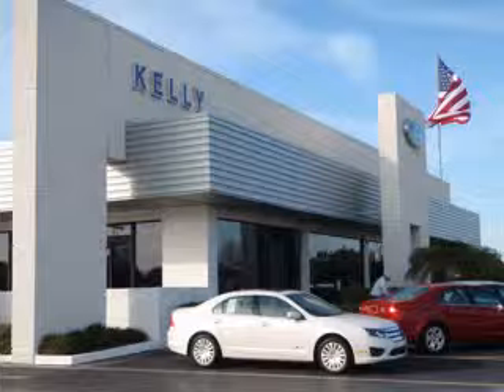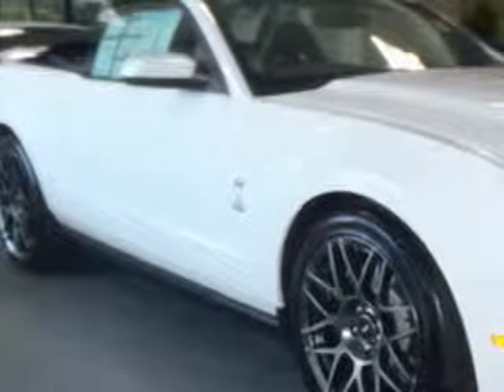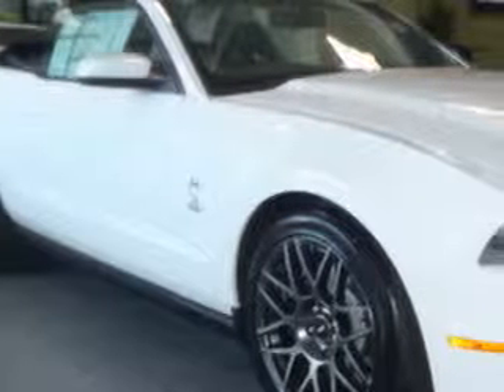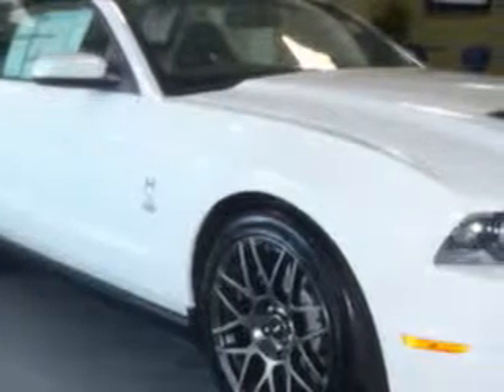2012 Ford Shelby GT500 Kelly Ford Melbourne, FL 32935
2012 Ford Shelby GT500- let Kelly Ford make your dreams reality. you are looking for speed, beauty, a car that's more than just a car--it's the ultimate driving machine. imagine driving this Performance White 2012 Ford Shelby GT500, equipped with an 8 Cyl. engine and a 6 speed manual transmission with only 10 miles. enjoy this sports car with features like Leather Upholstery, Leather Wrap Steering Wheel, Electronic Stability Control, Cruise Control, Air Conditioning, Vanity Mirrors, Tire Pressure Monitor, and much more. Feel the wind in your hair, enjoy the drive, and look great in this 2012 Ford Shelby GT500. see us at Kelly Ford today!
miles-     10
vin- 1ZVBP8KS0C5246715

Kelly Ford
776 Magnolia Ave.